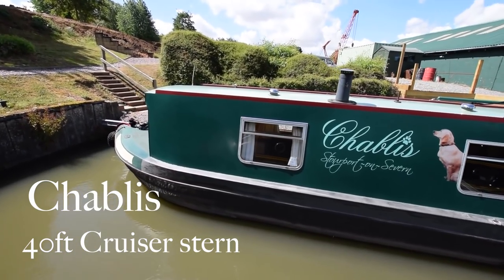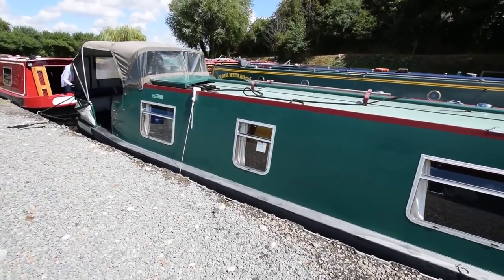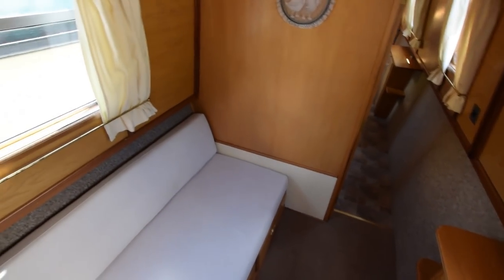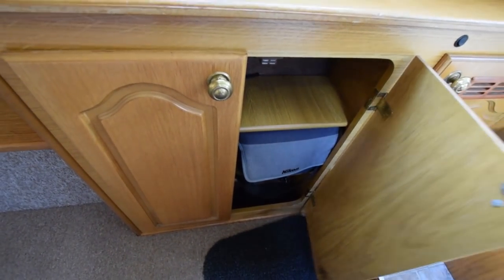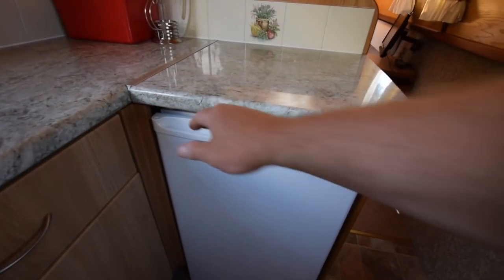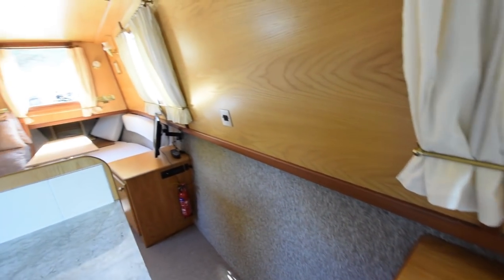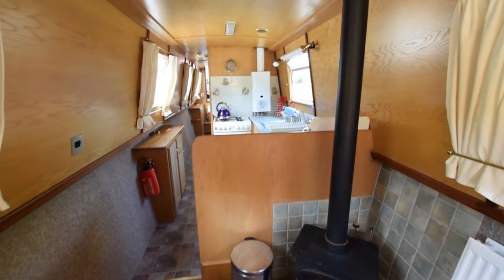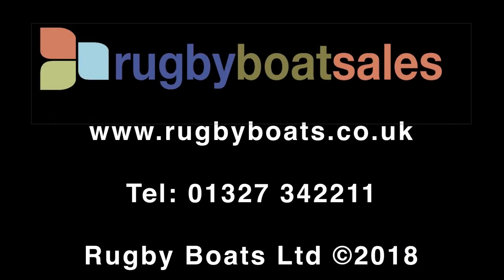SOLD - Chablis, charming 40' Cruiser stern narrowboat 1974, lovely condition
FOR FULL COLOUR DOWNLOADABLE BROCHURE, EXTENSIVE PHOTOS AND CLEAR LAYOUT PLAN, GO